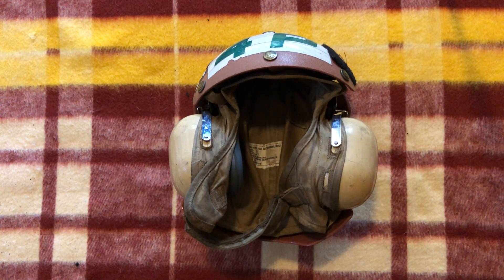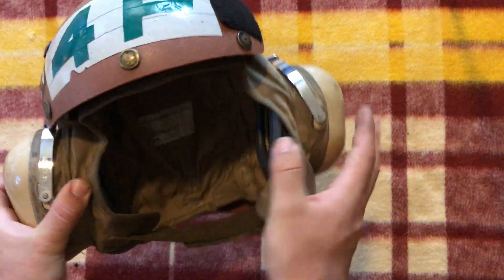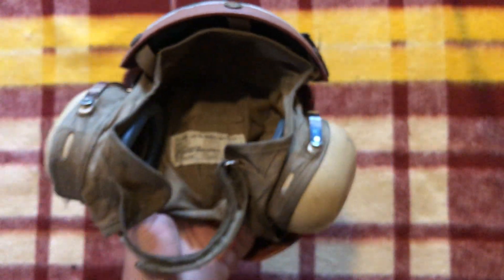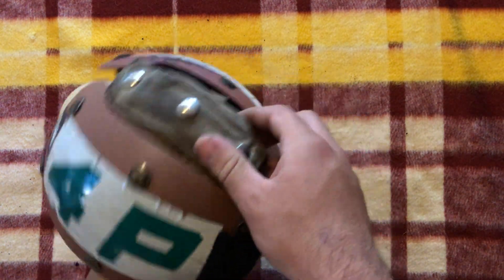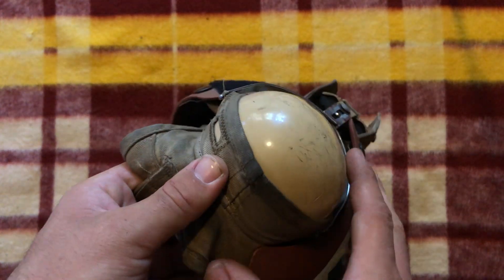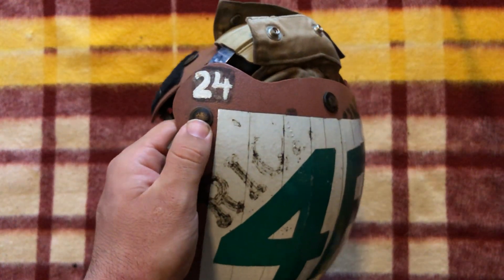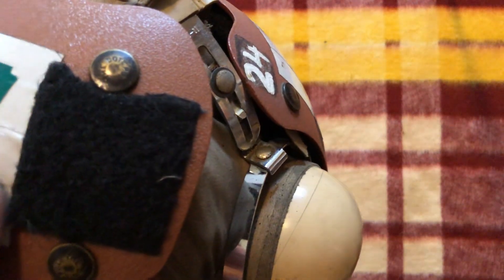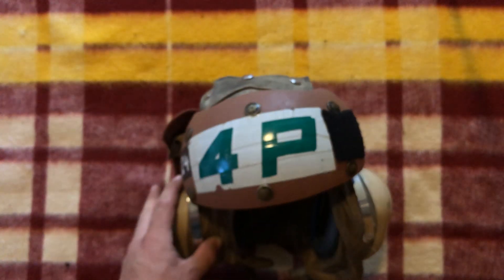US Navy Flight Deck Crewman’s Helmet HGU-25/P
Hi guys today we're going to be taking a look at a US Navy Flight Deck Crewman's Helmet. This particular helmet is from the year 1986. The color is brown denoting it belongs to a plane captain.